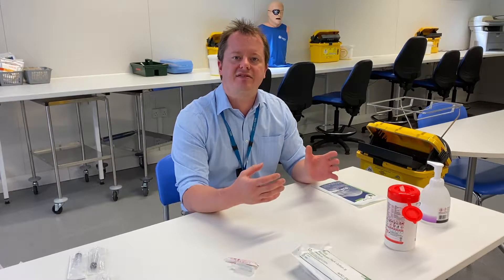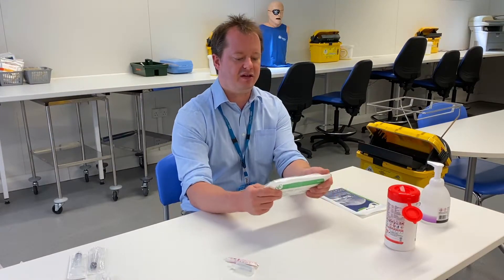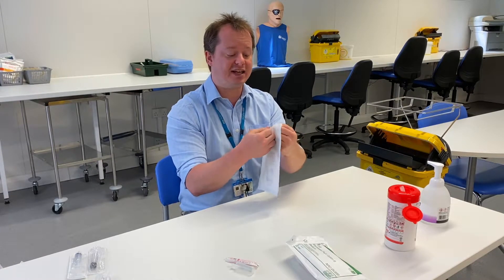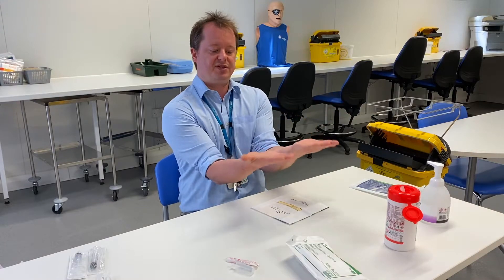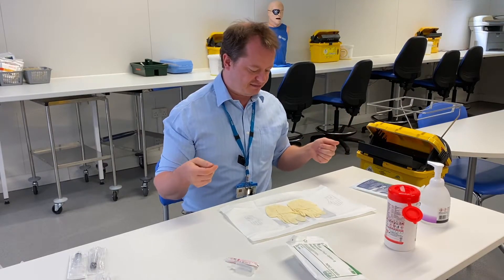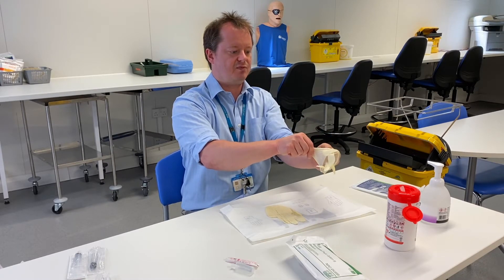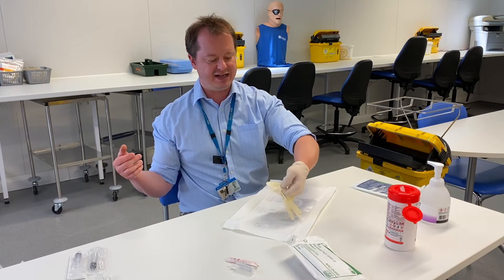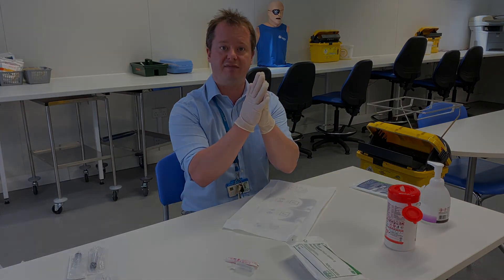CGCM Practical Skills ANTT 2 - Sterile Gloves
A short video showing how to donn sterile gloves